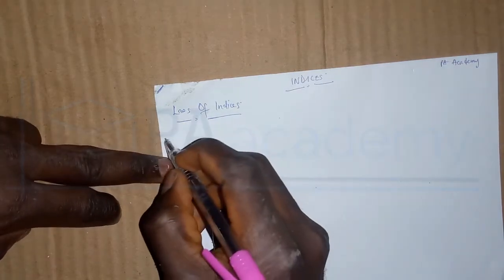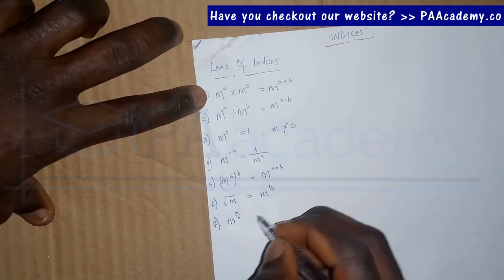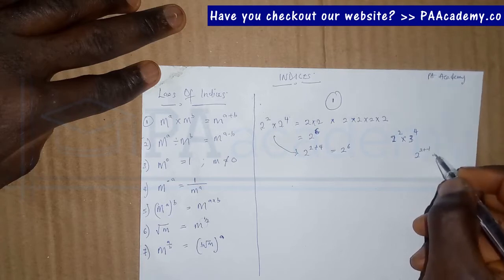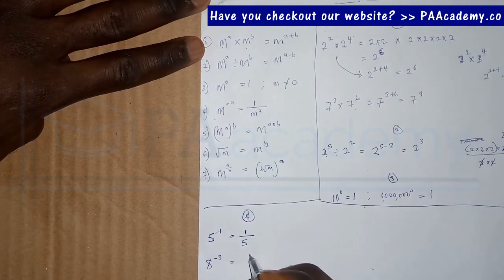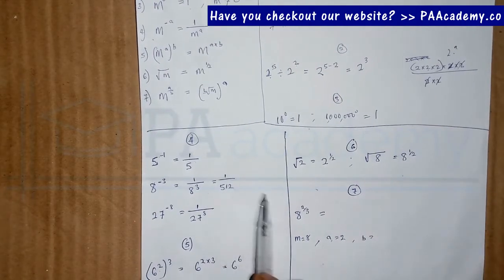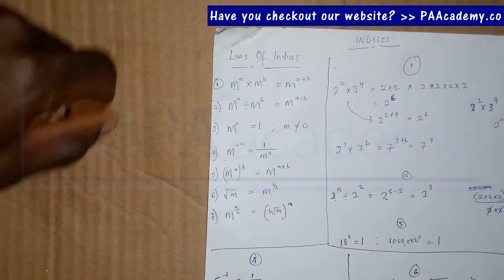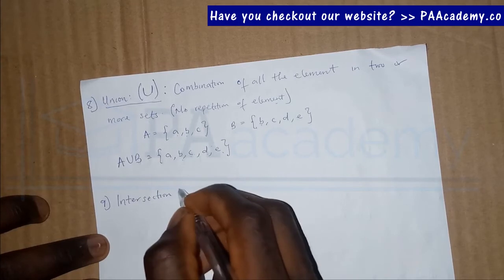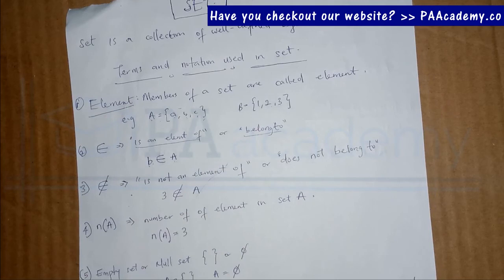Indices Made Easy | How to Solve any Question on Indices | Law of Indices for Beginners | PA Academy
In this video, I'll be introducing you to what Indices in all about, the Laws of indices, and its application.

Thanks
PA Academy